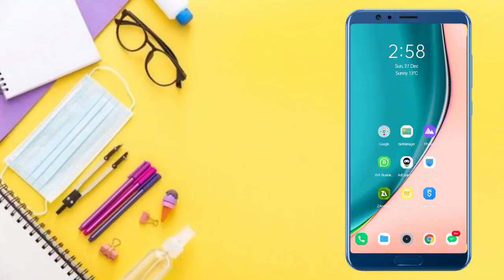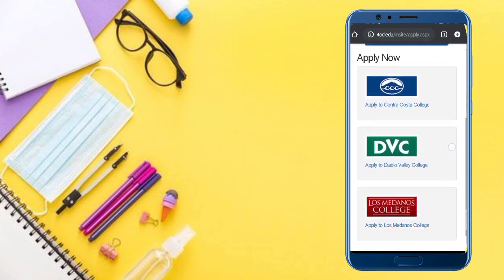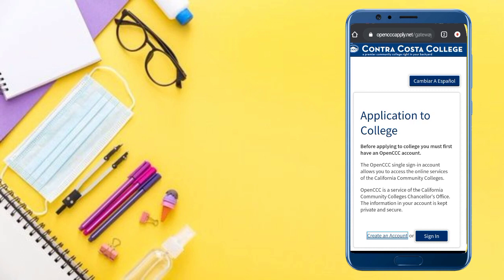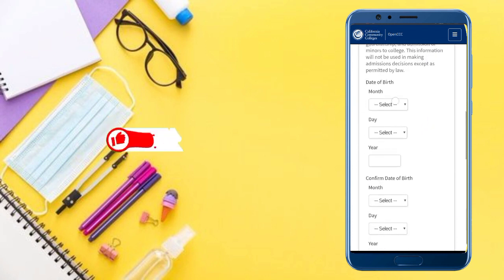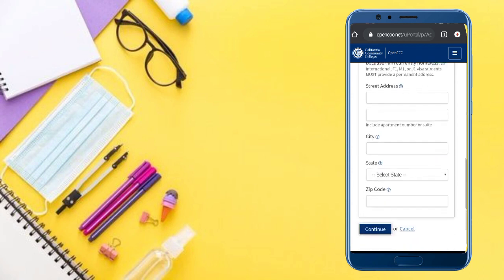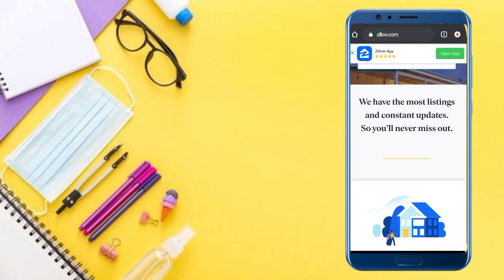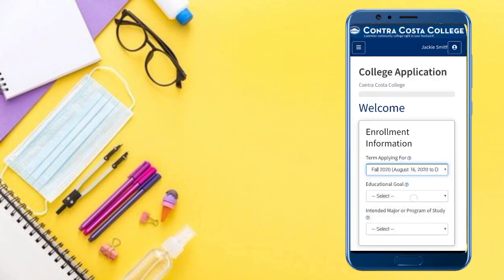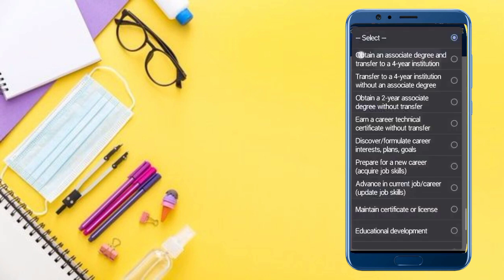HOW_TO_GET_𝗘𝗗𝗨_𝗠𝗔𝗜𝗟_𝗜𝗡_𝟯𝟬_𝗠𝗜𝗡𝗨𝗧𝗘𝗦___AZURE_&_AWS___STUDENT_BENEFITS_2021___PART_1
Every video of this Channel make with Love
 so don't forget to leave a like and if you want to get more awesome Tutorial like this then Subscribe and tap the bell icon for getting videos 1st from this channel.

MAKE SURE TO WATCH THE VIDEO CAREFULLY

➖➖➖➖𝗥𝗘𝗤𝗨𝗜𝗥𝗘𝗠𝗘𝗡𝗧𝗦➖➖➖➖

ALL DATA

ALL DETAILS

ALL LINKS

 ＬＩＫＥ | ＳＨＡＲＥ |  C O M M E N T |